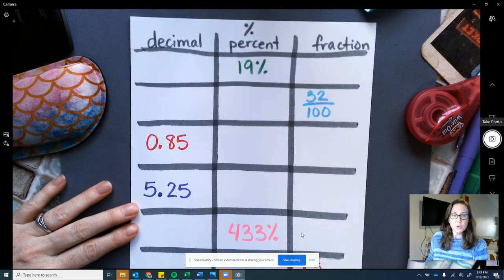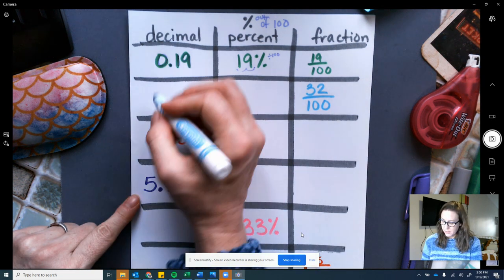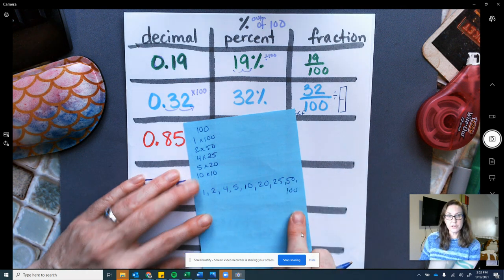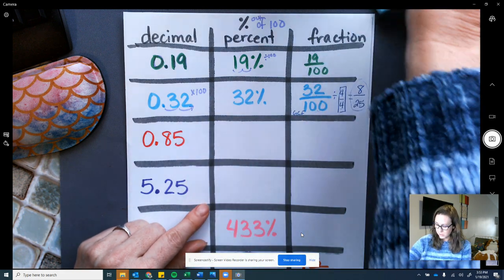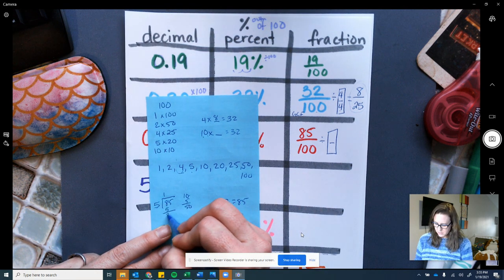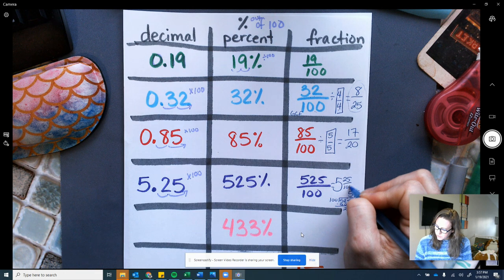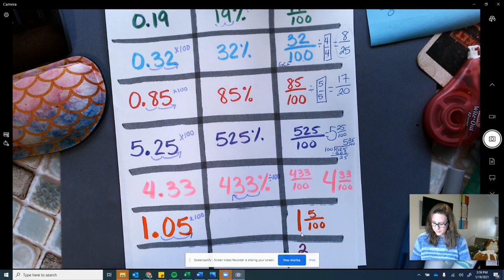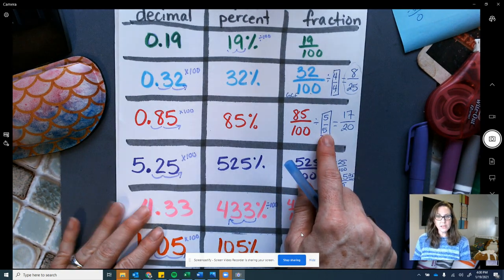Portion Conversion Chart Edpuzzle